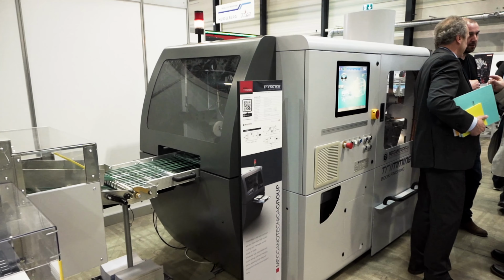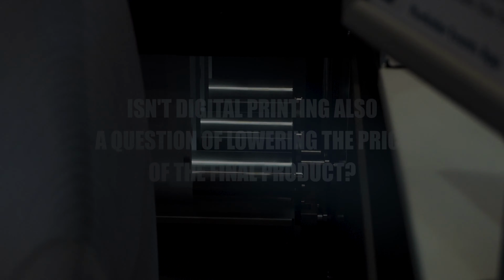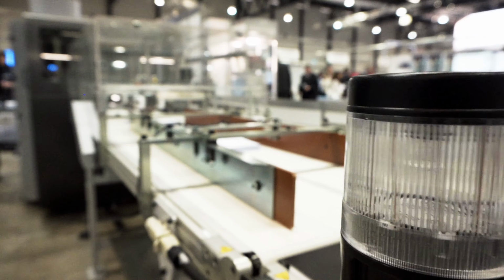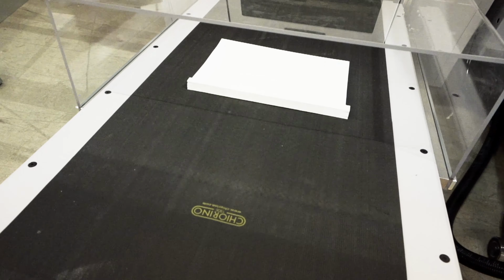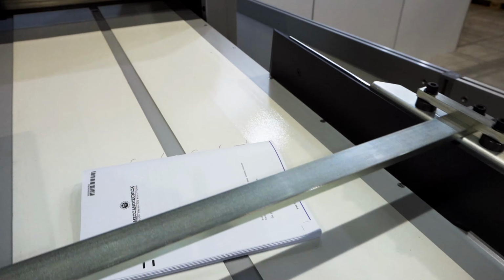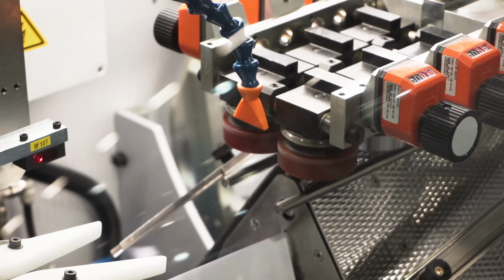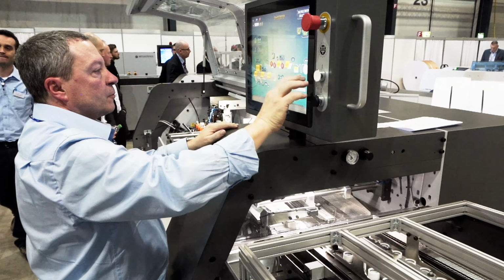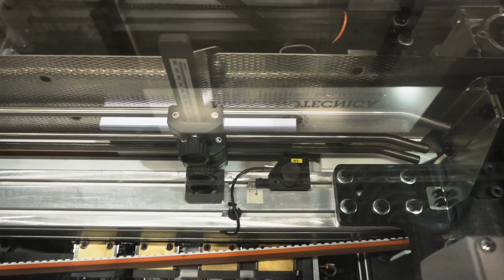Section Sewn Binding from Roll · Stefano Formentini · Marketing Manager · Meccanotecnica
As production moves from conventional offset to digital print the need for binding equipment that matches the qualities known is in demand. Italian vendor Meccanotecnica deliver solutions for both digital and offset. At Hunkeler Innovationdays 2019 in Luzerne, we got the chance to talk to Marketing Manager Stefano Formentini from Meccanotecnica.

The solution they showed at the event consisted of an unwinder and a cutter from Hunkeler combined with Meccanotecnica's Universe Web solution that sections the cut sheets into a signature and delivers these for further processing. The quality is superior and the applications seamless.